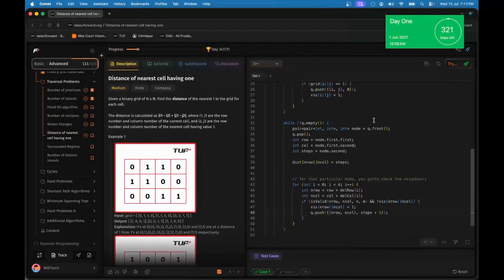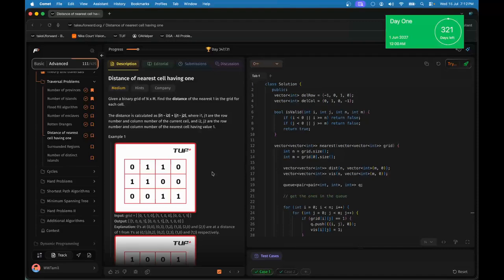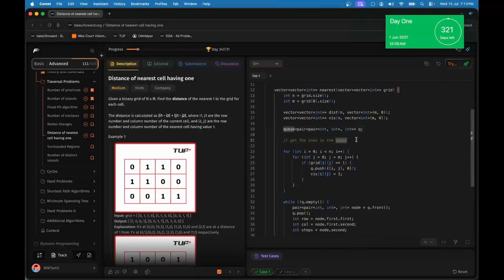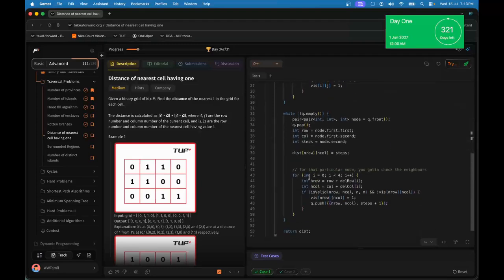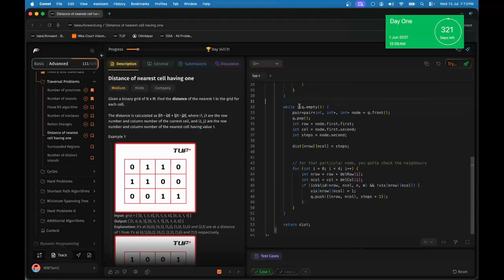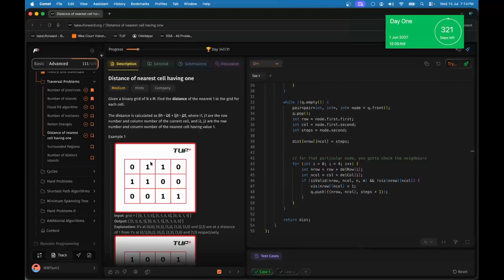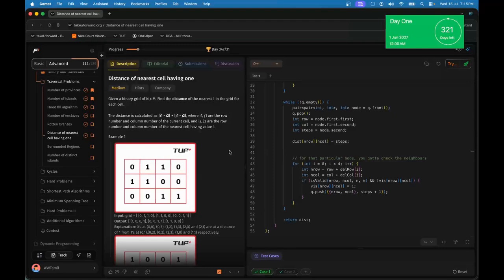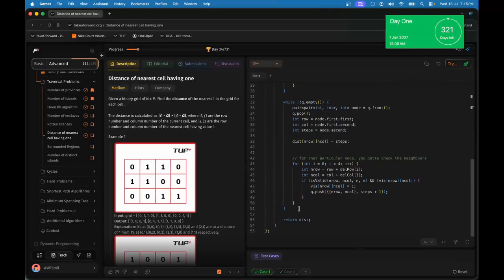Distance of nearest cell having one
Vanakkam friends! 🚀 Inniku video la, coding interviews la adikkadi ketkum "Distance of nearest cell having one" (LeetCode 542 / GFG Medium) problem-ah romba easy-ah Tamil la pakka ponom.

Intha problem la namakku oru Binary Grid kuduthurupanga. Ovvoru cell-ukkum romba pakkathula irukra '1' value ulla cell oda minimum distance-ah (Manhattan Distance) kandupidikkanum.

💡 Intha video la namma enna paka ponomna:
1. Problem Statement & Examples simple-ah puriyara madhiri vilakkam.
2. Brute Force approach yen inga work aagadhu? (Time Complexity Issue)
3. Multi-source BFS (Breadth-First Search) algorithm use panni, eppadi O(N x M) time complexity la solve panradhu?
4. Step-by-Step Code Walkthrough.
5. Time & Space Complexity Analysis.

📌 Example Input:
grid = [ [0, 1], [1, 0] ]

(Explanation: (0,0) la irukra 0-ku aduthu irukra 1 vanthu right side (0,1) la iruku, so distance = 1. Adhey madhiri (1,1) la irukra 0-ku aduthu irukra 1 vanthu left (1,0) or top (0,1) la iruku, so distance = 1. So answer: [ [1, 0], [0, 1] ].)

Unga doubts edhavathu iruntha keela comment section la kelunga.